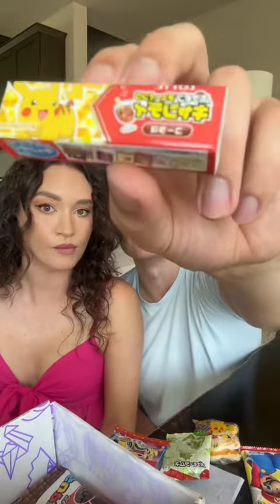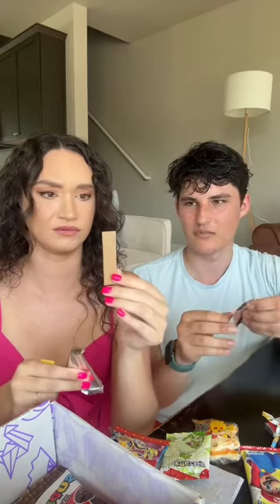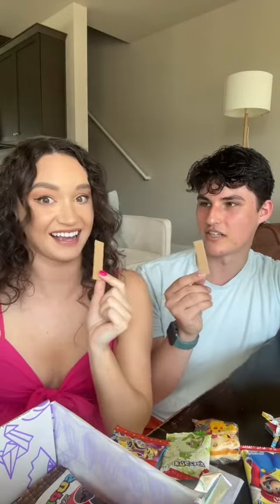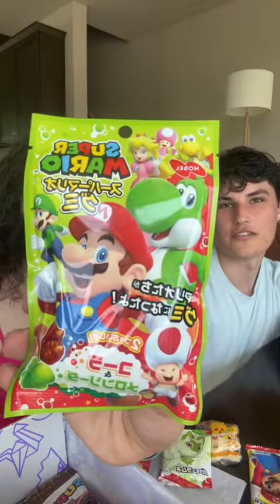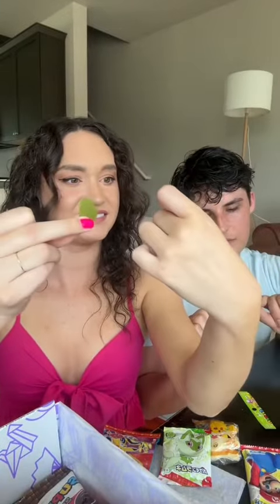Trying Japanese Snacks and Candies!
🍌🍫 “The Banana Caramel Kit Kat, we rate it a 9 out ot 10!” 🤩🙌 Glad to know you love this sydneymeeuwsen and the other snacks from our May Box. 🗣🍬 We’d love to hear your thoughts as well, Japan Candy Box fam! 👨‍👩‍👧‍👦🍭